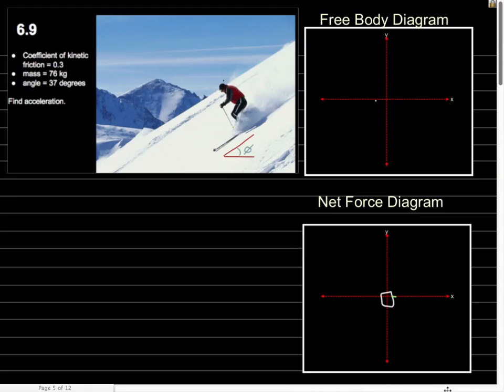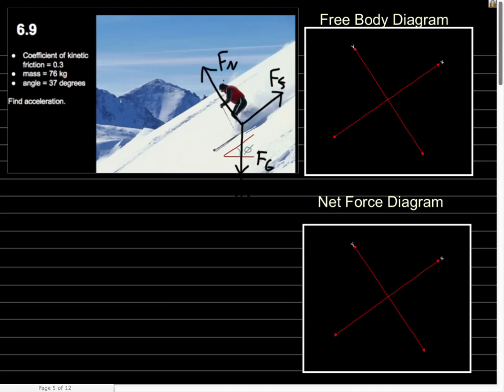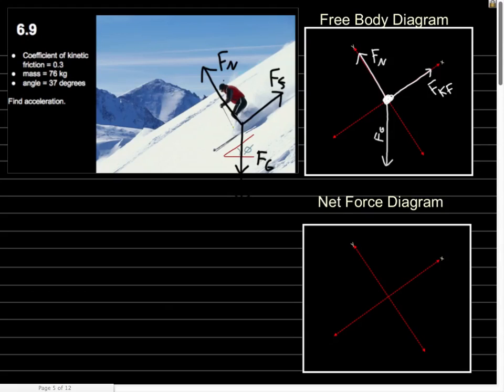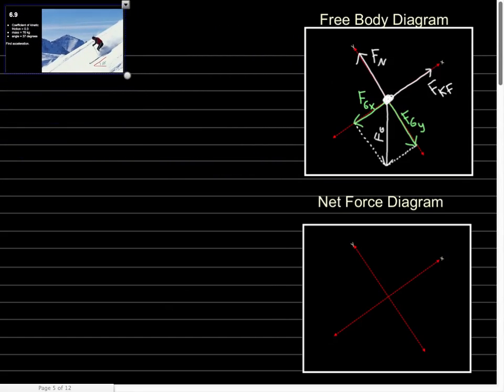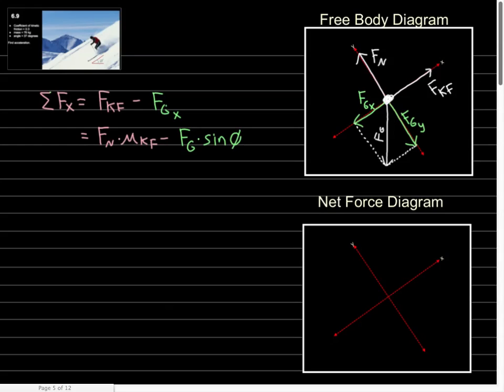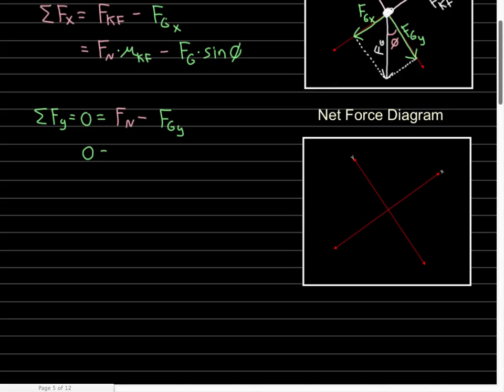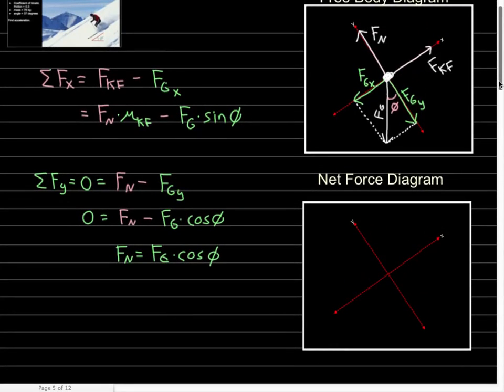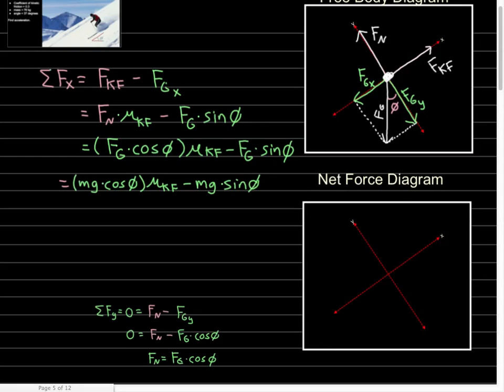6 9 Problem